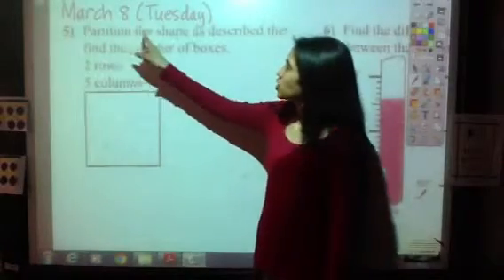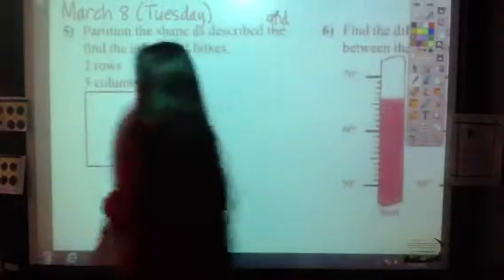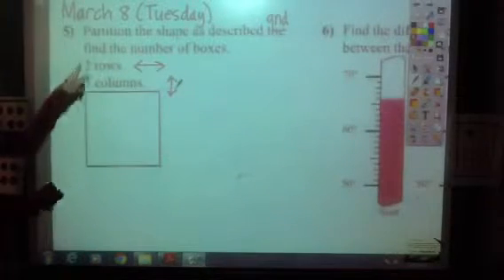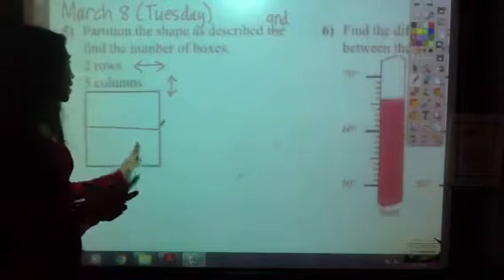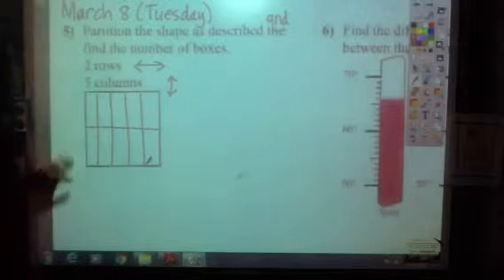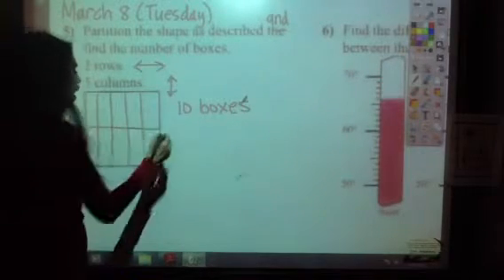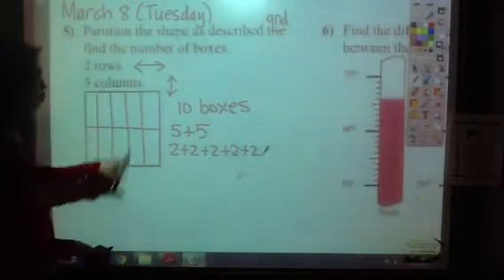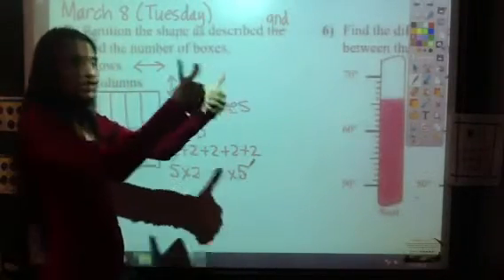Tuesday Math Practice #5 (March 8, 2016)